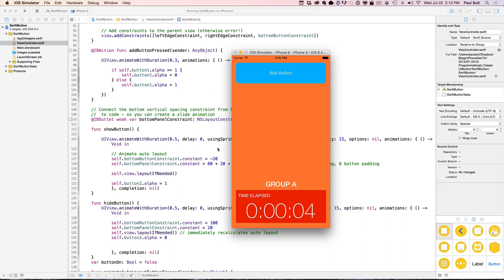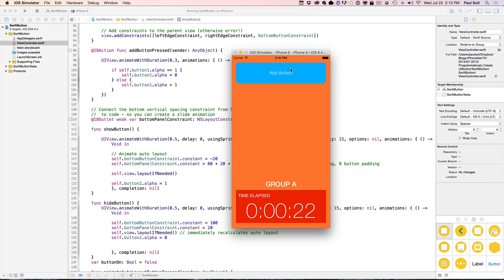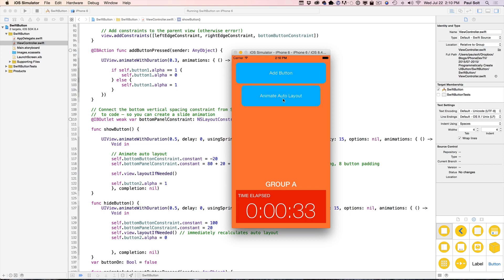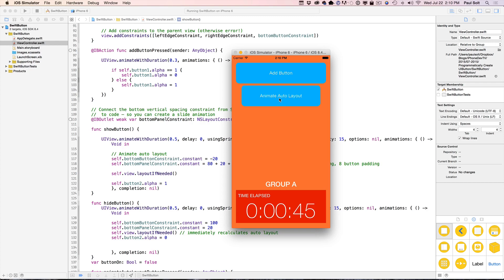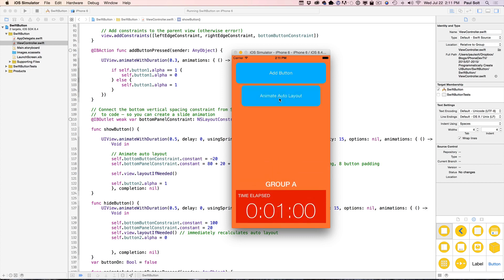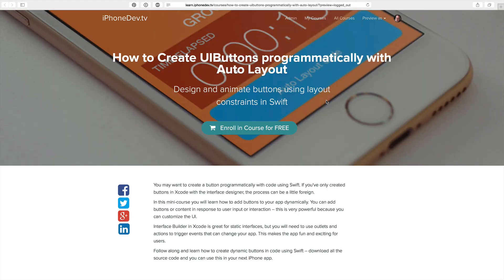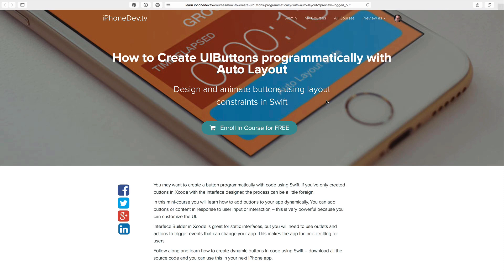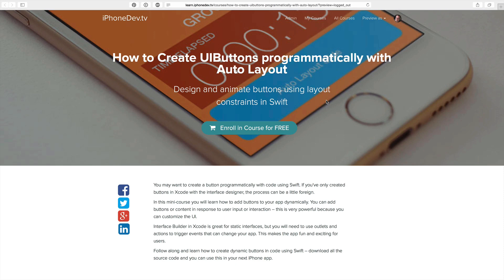1.1 How to add a UIButton programmatically in Swift with Auto Layout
Learn how to create a UIButton using Swift code and how to add Auto Layout constraints in code. It’s easy to create constraints with drag and drop in Xcode, and you’ll discover the power of constraints in code – you can animate constraints in code!